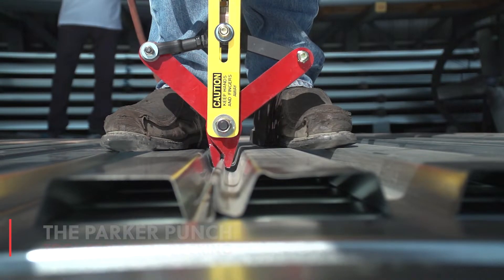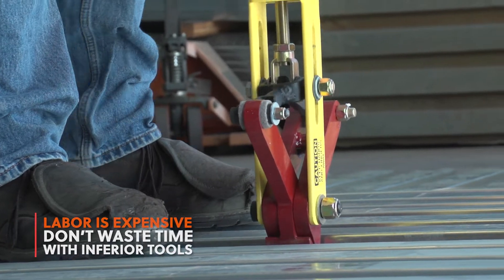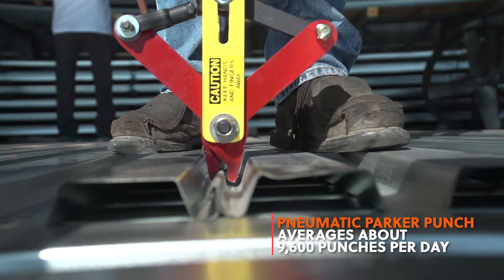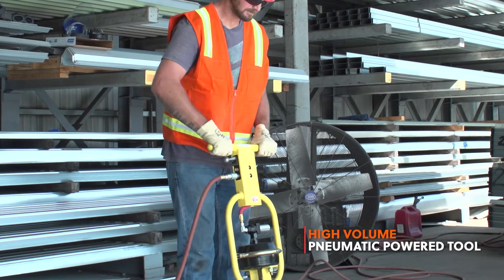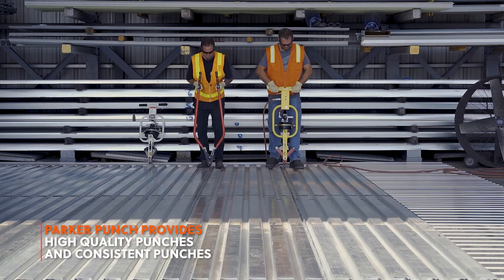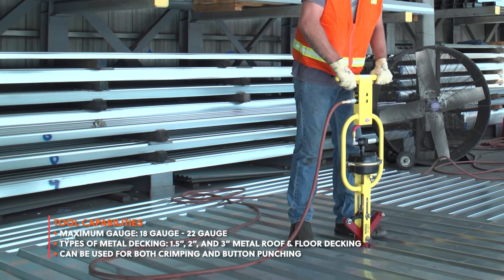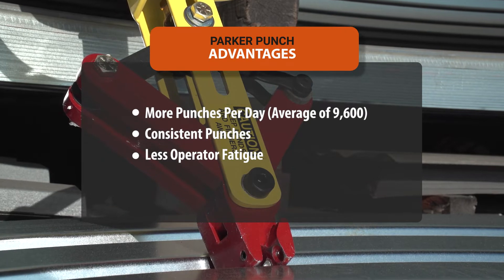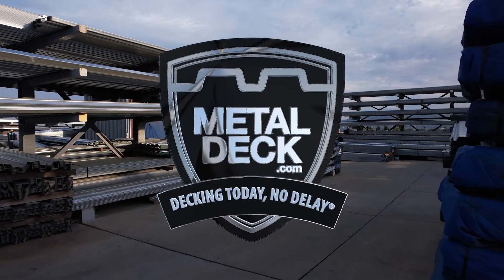A Pneumatic Parker Punch Tool Will Button Punch Metal Decking 3X Faster Than A Manual Tool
A Parker Punch tool is a high speed air powered pneumatic button punch tool that will fasten the metal decking side lap. If you install metal decking regularly than this button punch tool will save you money on your labor cost. The Parker Punch tool is capable of 9,600 punches per day versus a manual button punch that will average about 3,500 punches per day.

00:00 What is a pneumatic button punch tool?
00:24 How many button punches can you do in a day?
00:56 How to get consistent button punches on metal decking
01:20 Advantages and disadvantages of a Parker Punch tool for metal decking

If you already have not purchased your metal decking give us a chance to bid your job. Same day and next day delivery. Inexpensive delivery anywhere within the United States.

What is a Parker Punch Tool?
It's an air powered pneumatic button punch tool that's designed to attach the side lap of metal decking.

Why should you buy a Parker Punch tool?
If you install metal decking on a regular basis, you'll save labor cost with this high speed button punch tool. Labor is expensive and the hourly rate with benefits for an ironworker is between $50 to $100 per hour. With a manual button punch you will average about 3,500 punches per day, but with a pneumatic Parker Punch you will average 9,600 punches per day. That’s almost triple the production. This tool can pay for itself within the first week of use.
(Show footage of the two tools being used side by side that shows the speed difference)

There is no more operator fatigue with a Parker Punch Tool. Simply pull the trigger and the tool punches the metal decking side lap.

The Parker Punch tool can be used to crimp or button punch metal decking. The main advantage of a Parker Punch besides the speed is the consistency of the punches. With a manual button punch every punch is different and some will not pass inspection. With a pneumatic tool every punch is a high quality connection. There are 3 punching pins that virtually eliminate bust outs. You get safe and consistent punches that will pass inspection every time.
( Show close up of a manual button punch on the side lap and a Parker Punch one)

Product Data
Maximum Gauge: 18 Gauge - 22 Gauge Metal Decking
Types Of Metal Decking: 1.5”, 2”, and 3” Metal Roof & Floor Decking
High Volume Pneumatic Powered Tool
Can Be Used For Both Crimping And Button Punching
High Quality Punches And Consistent Punches
Powder Coated With A Rugged Steel Frame
Constructed of Heat Treated Tool Steel
1 Year Warranty

Advantages Of A Parker Punch:
More Punches Per Day
Consistent Punches
Less Operator Fatigue

Disadvantages Of A Parker Punch:
You Need An Air Compressor And Hoses
It Cost About Double The Price Of A Manual Button Punch